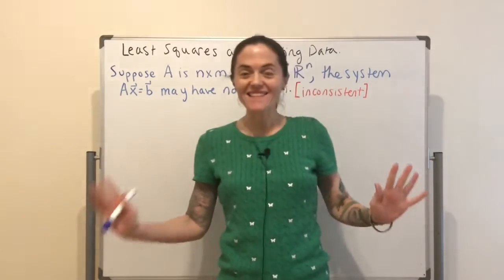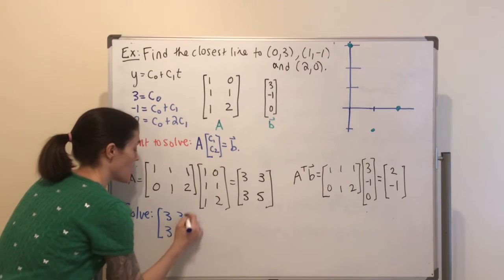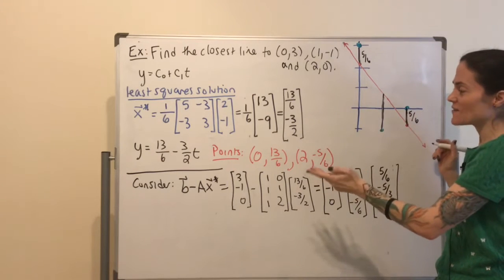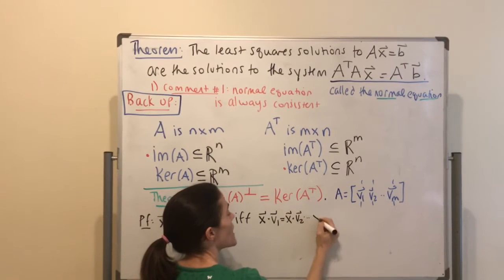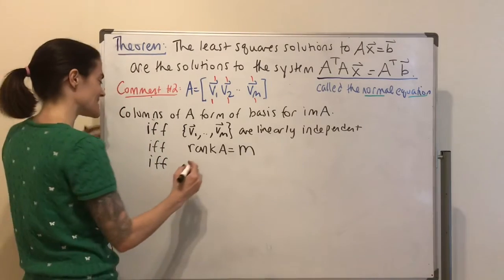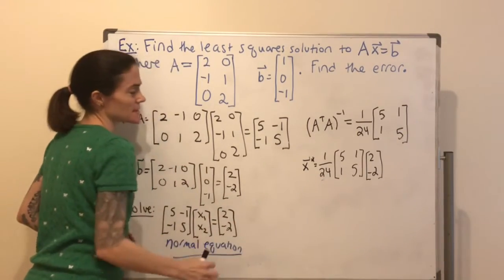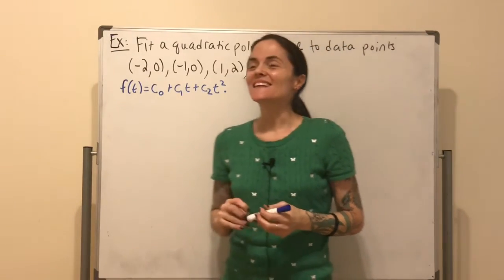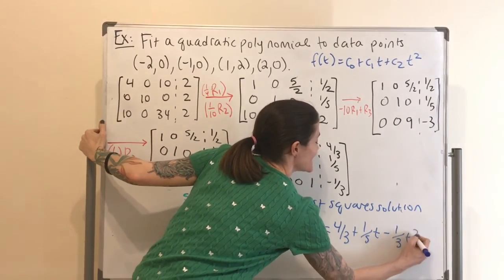Linear Algebra: Least Squares and Data Fitting (Full Lecture)